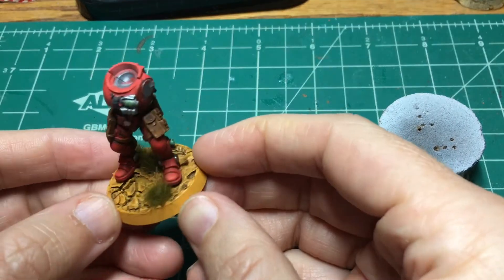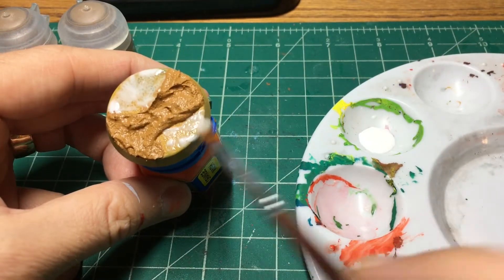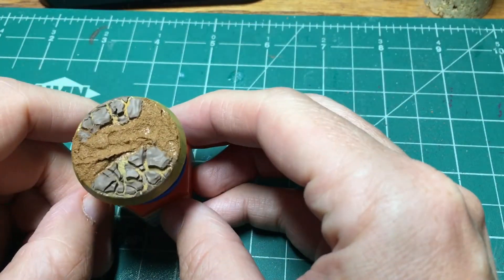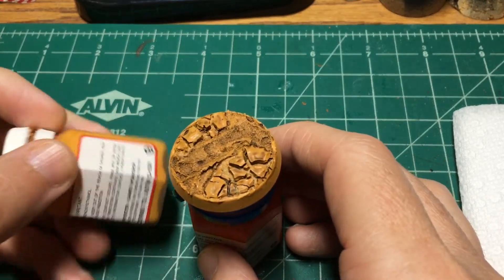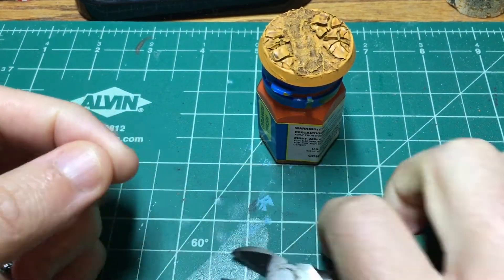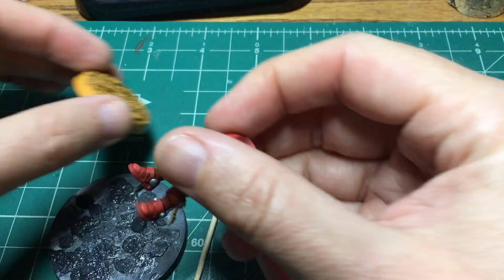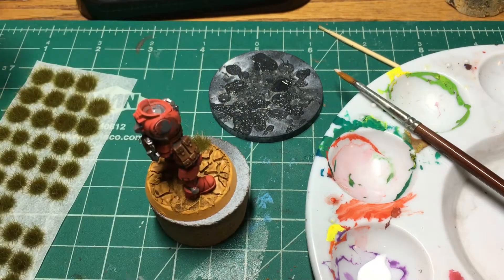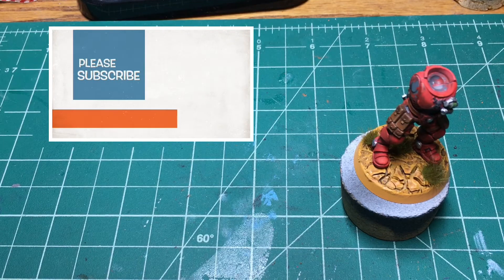Making a Dry Earth Base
In this video we slap on some texture paints, do a lot of dry brushing and bust out some tufts to make a scenic base for this Reiver who will be joining my Unnumbered Sons Warhammer 40k Kill Team